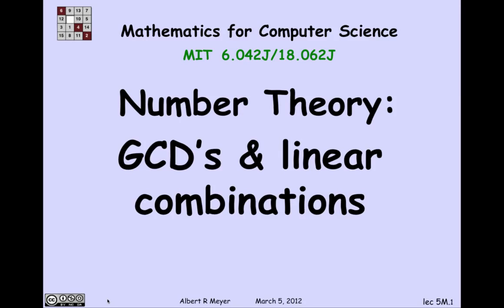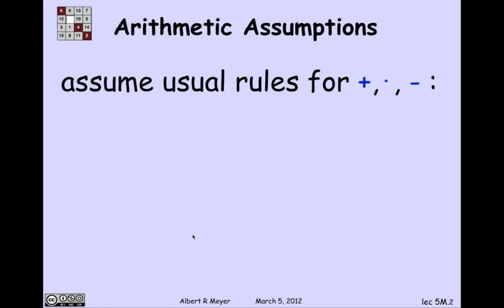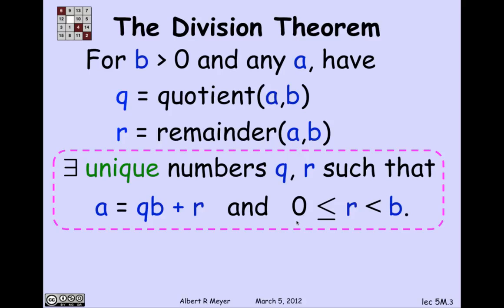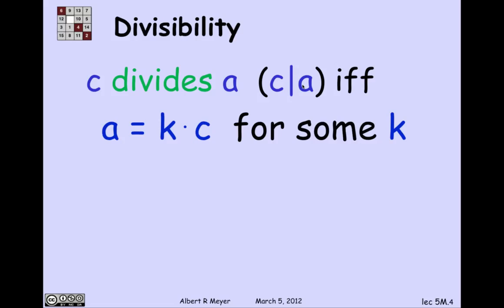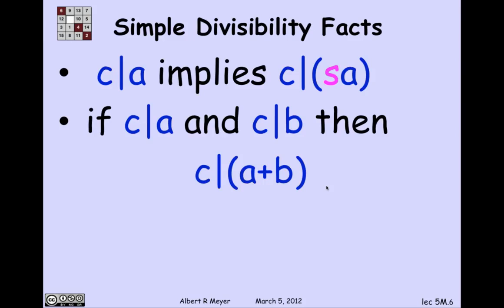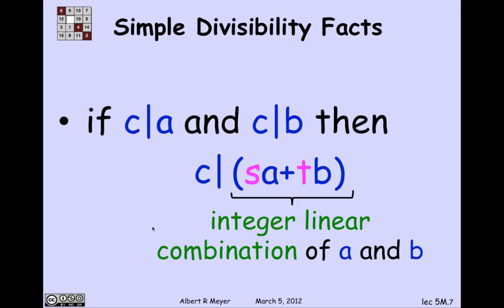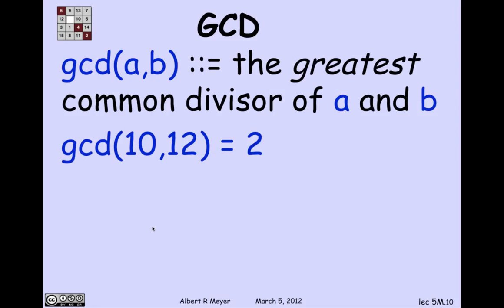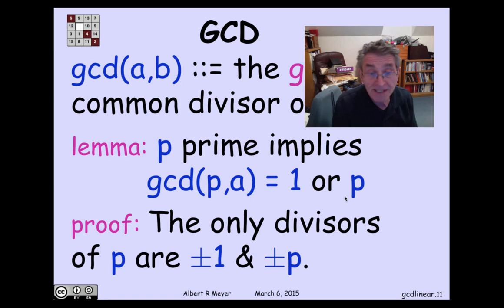2.1.1 GCDs & Linear Combinations: Video